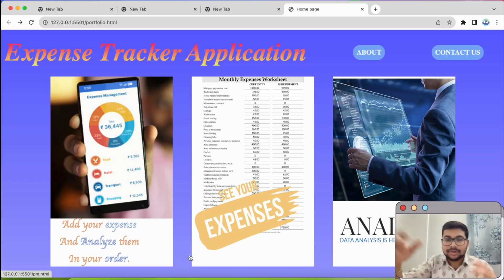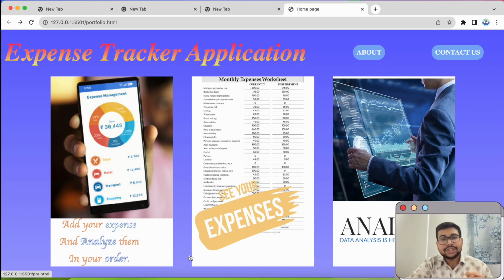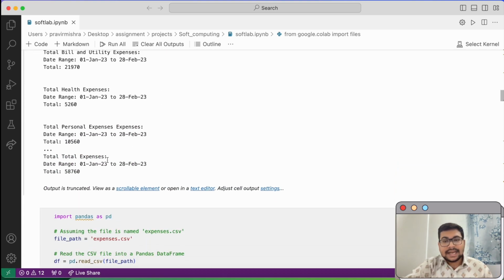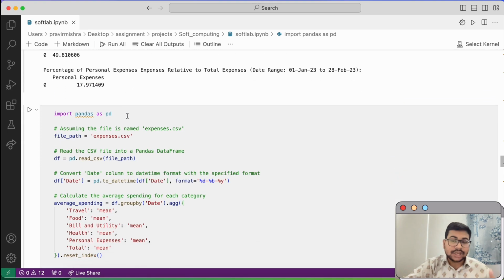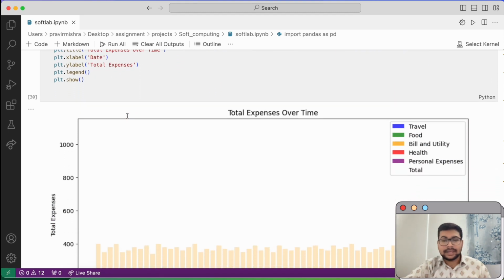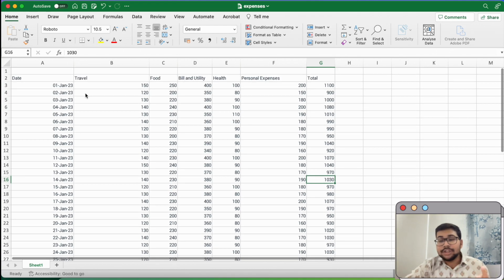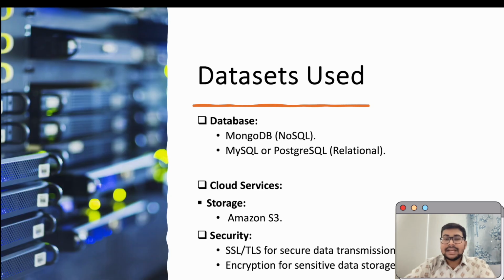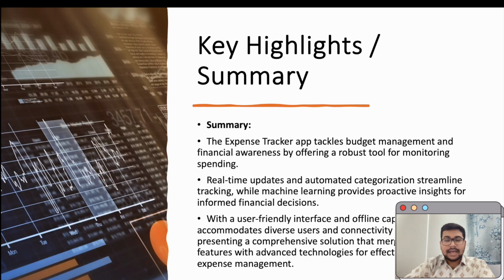Expense Tracker Application | Project | Soft Computing | HTML,CSS,JAVASCRIPT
Ready to take control of your money?
🌟 Real-time tracking, customizable categories, and budgeting made easy. Watch now and transform your financial game! 💡

Let us explore some amazing & interesting facts in this video.

This also motivate and educate you some unknown things.

Here you get facts in Hindi.